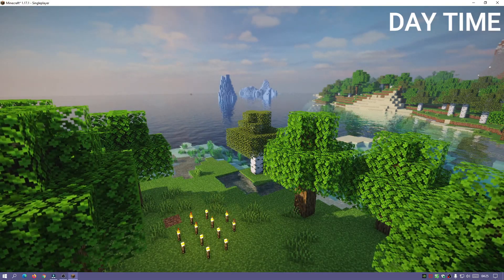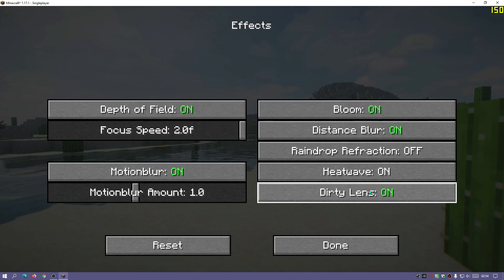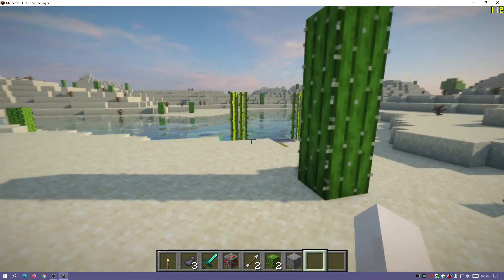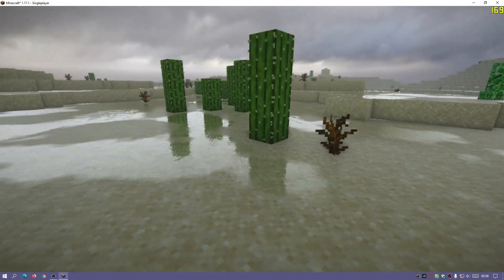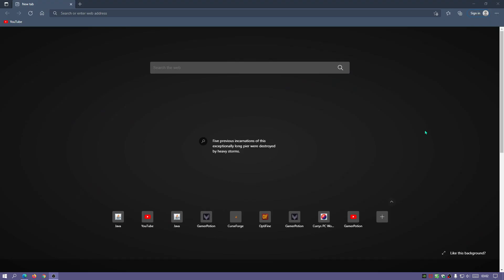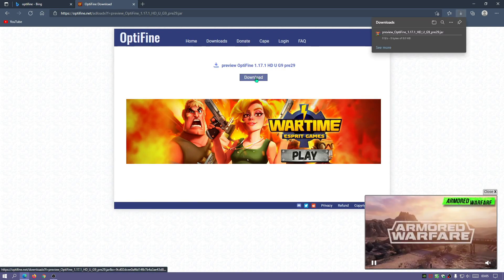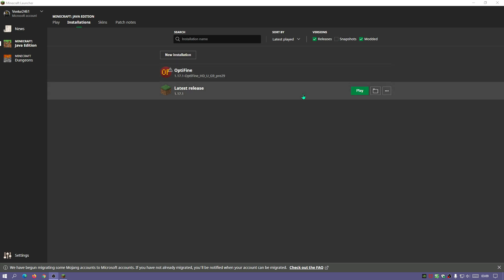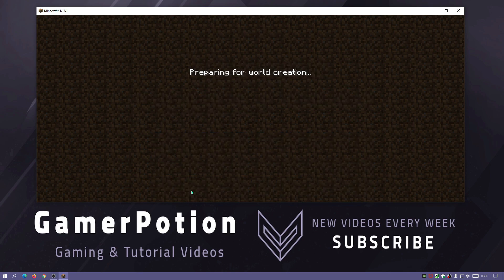Minecraft Java 1.17.1 ProjectLuma Shaders (OptiFine 1.17.1 Gameplay & Install)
In this Minecraft Java Shaders Tutorial, I show you how to download and install ProjectLuma (Project Luma) shaders for Minecraft Java 1.17.1 Caves and Cliffs using OptiFine. In this video I use the example of ProjectLuma Shaders version 1.32. At the moment OptiFine is in preview build and you cannot use mods with it. You can still download & use OptiFine with the latest 1.17.1 release with no issues. In this video I show you how to install using it so you can run the ProjectLuma Shaders with no problems.